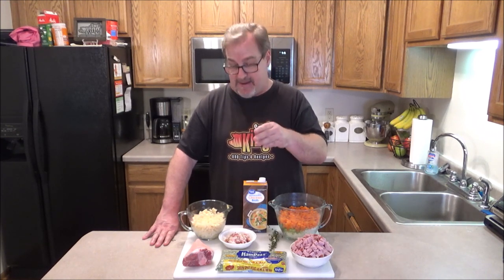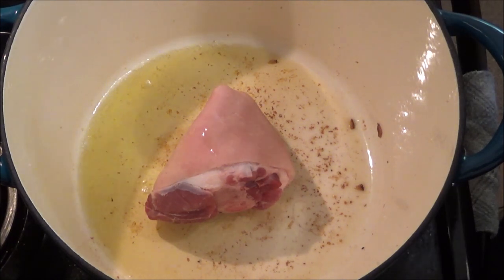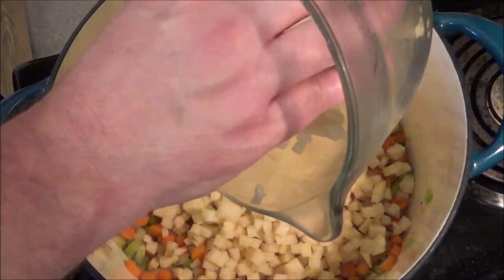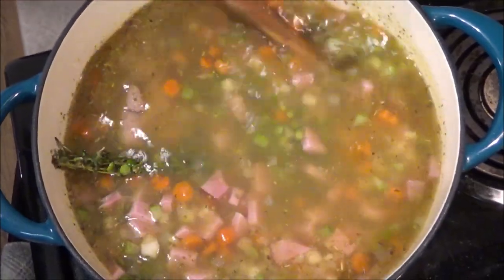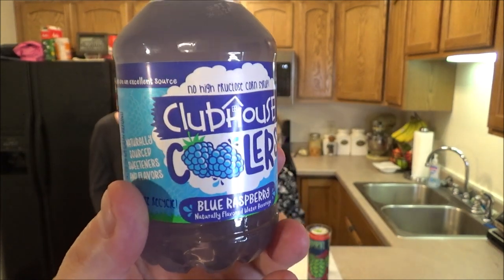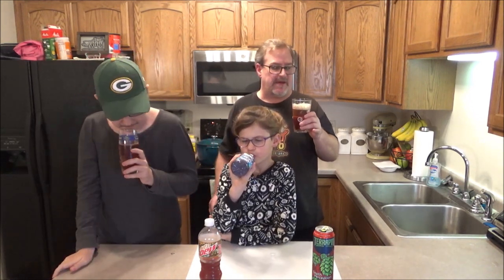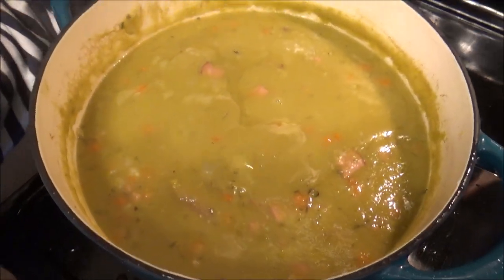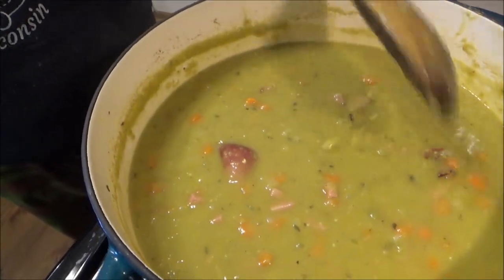Homemade Split Pea Soup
Since we have been experiencing some bitter cold the last few weeks I decided to make some Split Pea Soup. This meal warms you from the inside out, and is definitely a delicious meal that your family will love during these cold winter months. Let me show you how easy it is to make.

Ingredients:
1 Tbsp of Olive Oil
1 Medium Yellow Onion, minced
2 Stalks of Celery, diced
2 Carrots, peeled and diced
2 Potatoes, peeled and diced
3 Slices of Bacon, chopped
1 pound of Ham, diced
1 lb of Dried Split Peas, rinsed, rained and picked through
8 cups of Chicken Stock
4 Sprigs of Thyme
1 tsp of Dried Oregano

In a dutch oven or pot add a drizzle of the oil along with the bacon, cook on medium heat until the bacon renders its fat and crisps up around the edges, remove it with a slotted spoon and keep the drippings in the pot.

Next add the onions, celery and carrots, saute until nice and tender, about 7 minutes. If you have a Ham bone add that and saute as well.

Next add the stock, diced ham, potatoes, thyme, oregano and split peas, and bring to a boil. Then partially cover and reduce the heat to low and simmer for about an hour to an hour and a half or until the soup is lovely and thick and creamy.

Add the bacon back in, taste and adjust for seasoning. Enjoy!